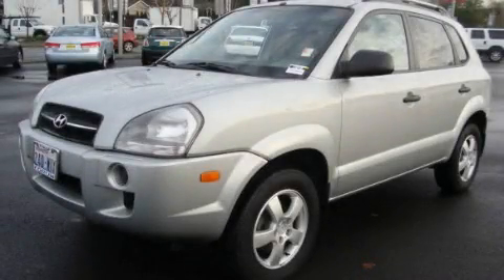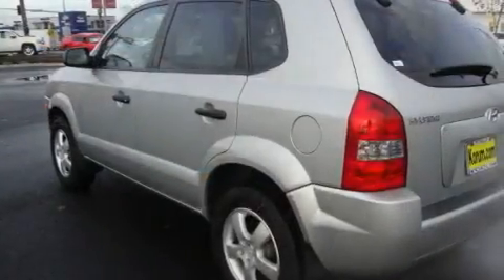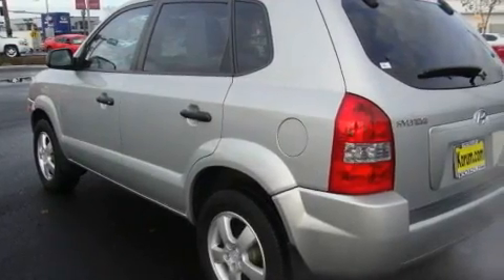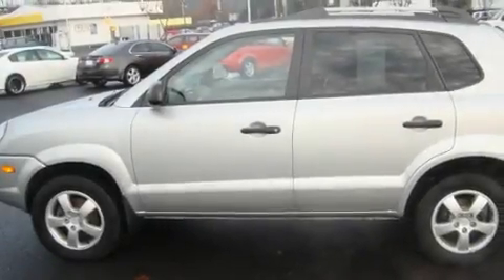2007 Hyundai Tucson Puyallup WA 98371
Year: 2007
 Make: Hyundai
 Model: Tucson
 Engine: 2.0L 4CYL
 Trans.: Automatic
 Exterior: Platinum
 Miles: 30,625
 Interior: Gray

 Pre-Owned 2007 Hyundai Tucson Puyallup WA